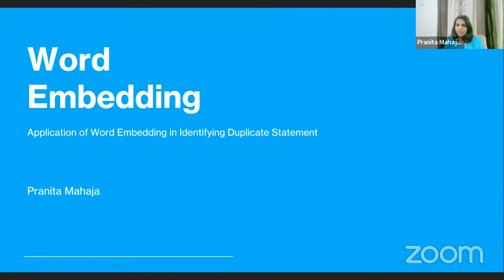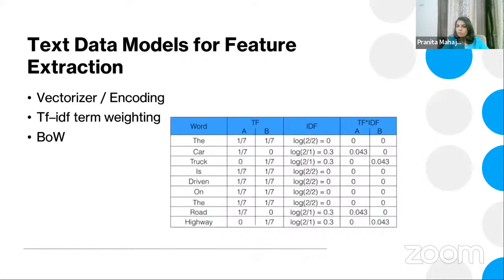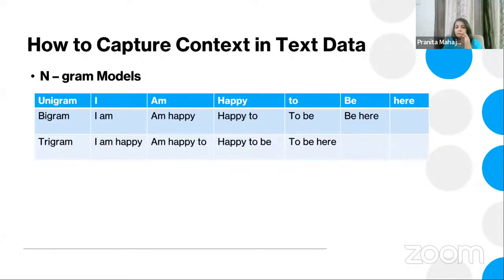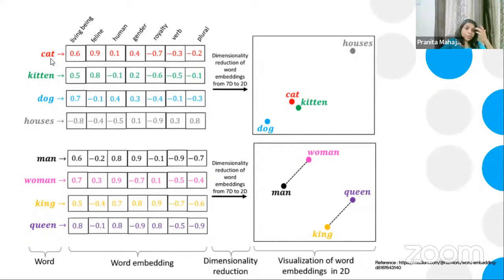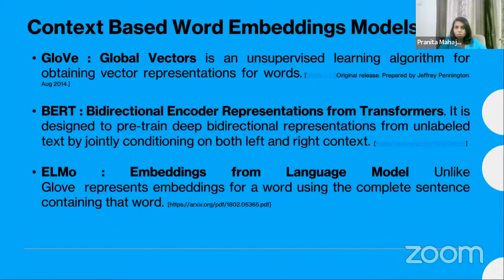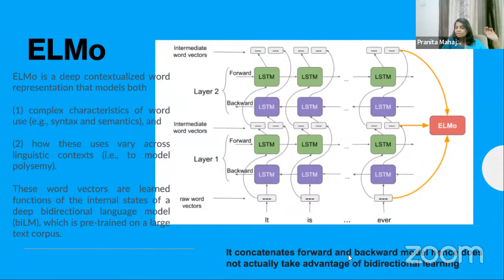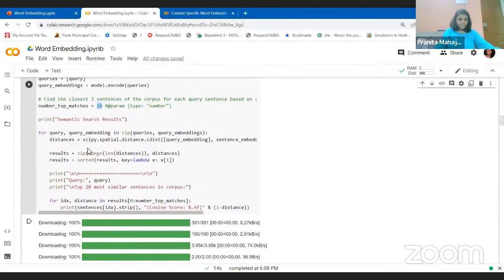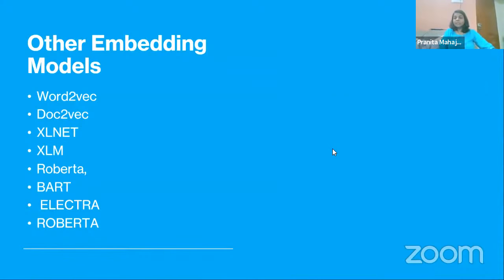Application of Word Embedding in Identifying Duplicate Statement - Prof. Pranita Mahajan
At the Event, Pranita will talk about

Introduction to Semantics in NLP (Natural Language Processing)
Role of Word Embedding in understanding Context
Context Representation using Word Embedding
Comparative Assessment of Word Embedding methods using Python
Open-domain Research problems in Word Embeddings

Magnimind Academy TV Presents - April 2022